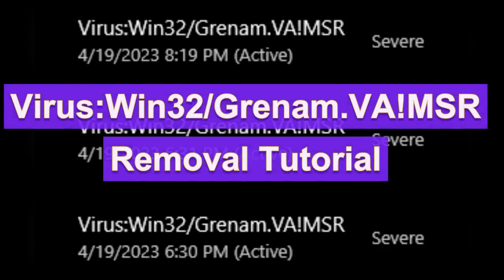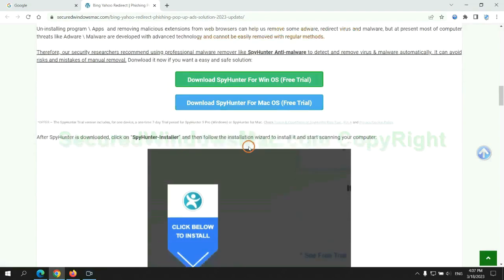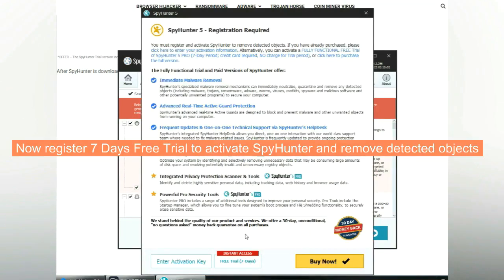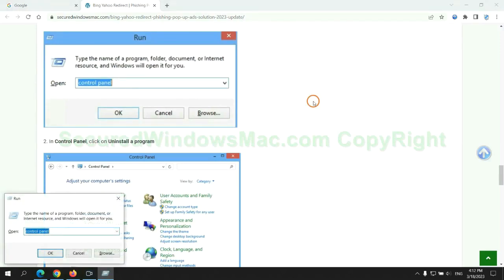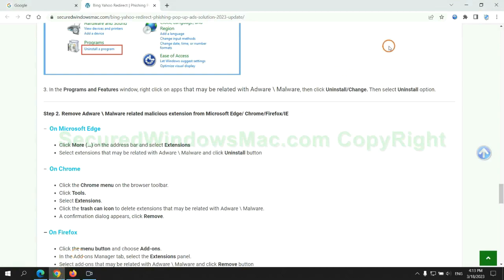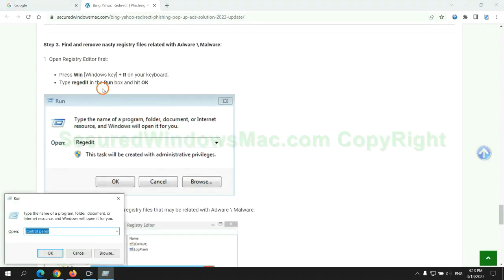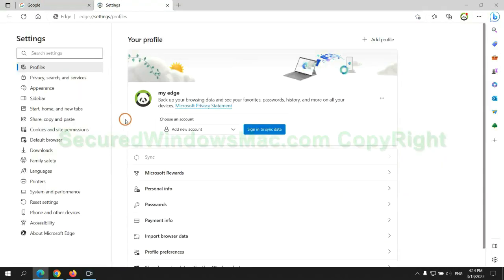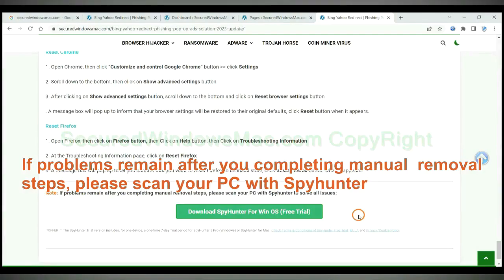How Do I Get Rid of Virus:Win32/Grenam.VA!MSR?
This video is for removing Virus:Win32/Grenam.VA!MSR. To read detailed steps. please